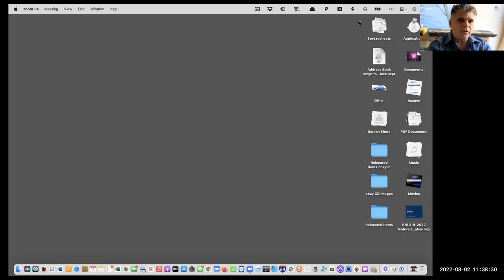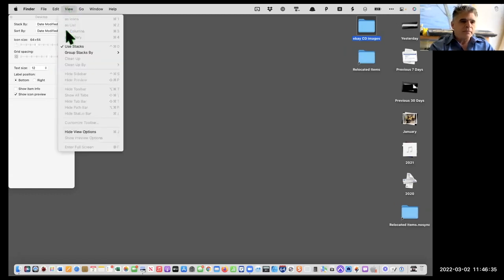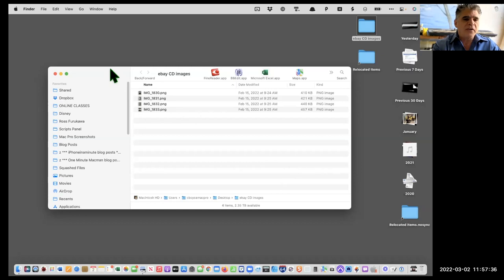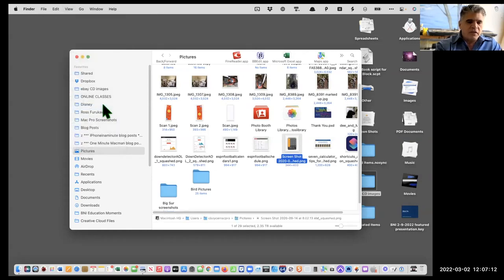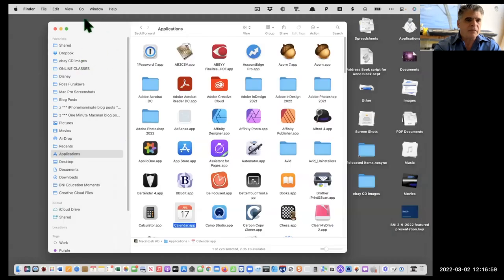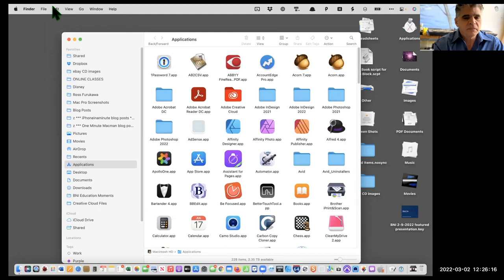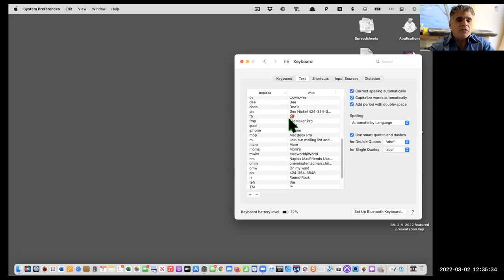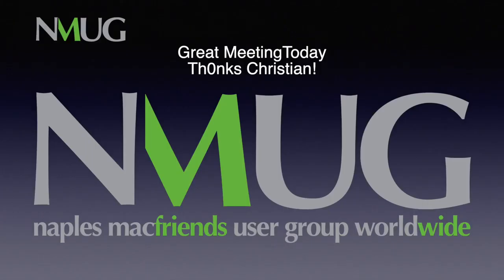MAR 2 2022 Q & A PRESENTED BY Christian Boyce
MAR 2 2022 NAPLES MUG WORLWIDE REGULAR WEDNESDAY Meeting
Q & A PRESENTED BY Christian Boyce
ZOOM MEETING